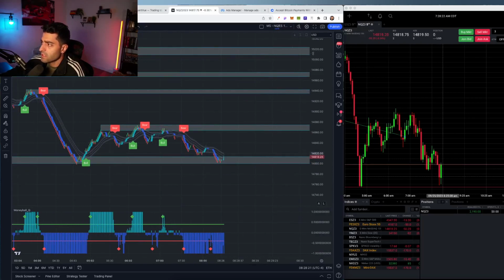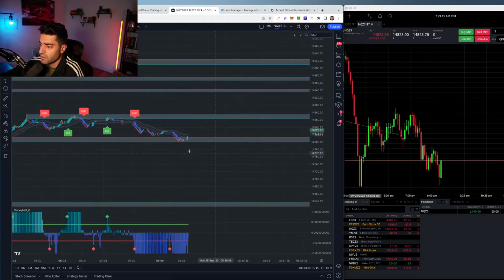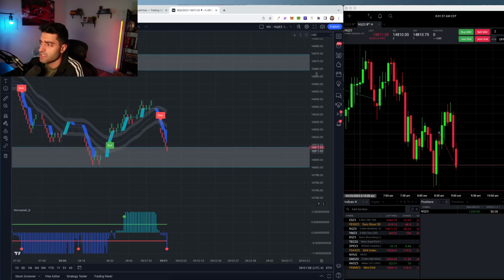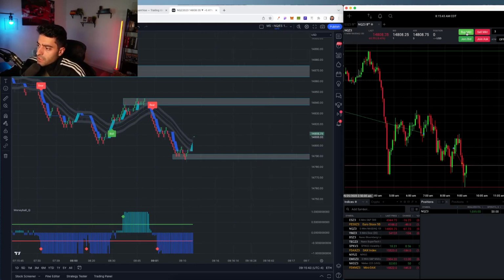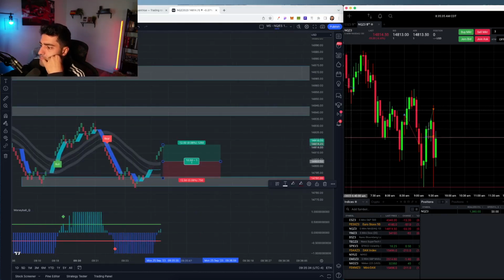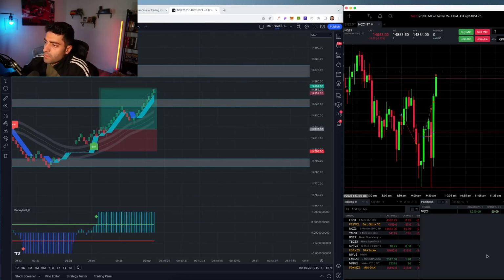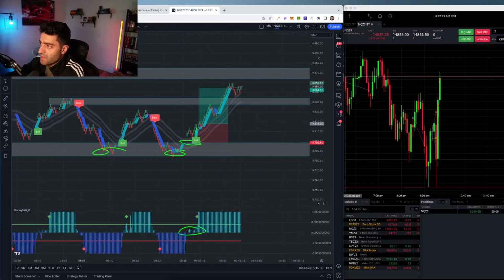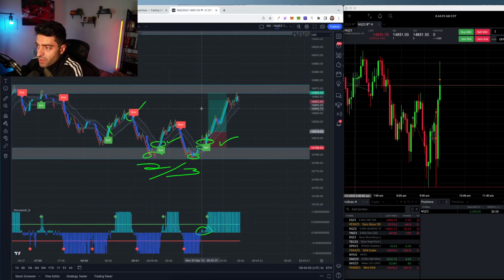Scalping NQ Futures For $3,200 Using QuantVue (Live Breakdown)